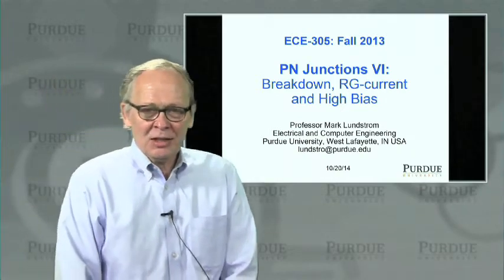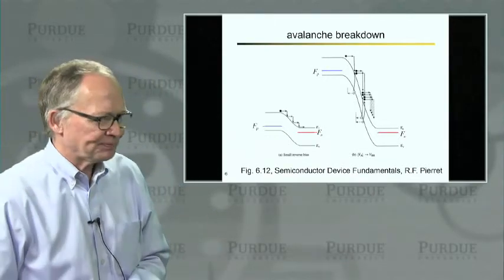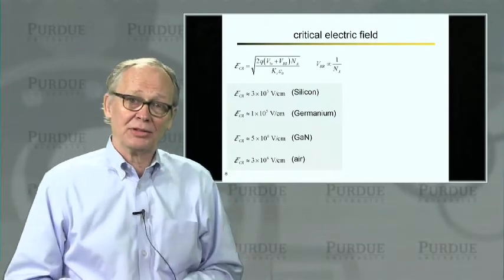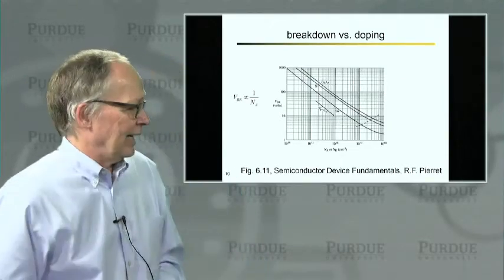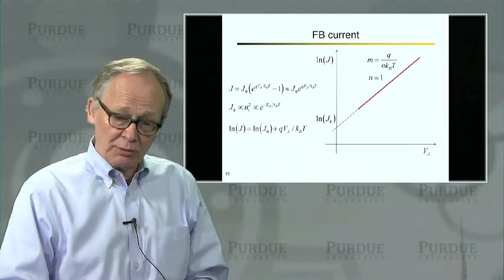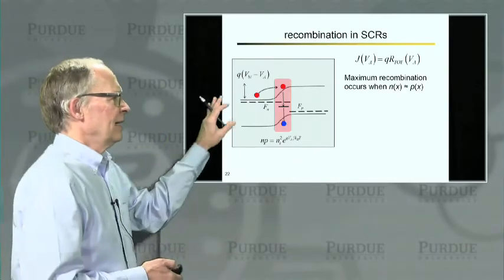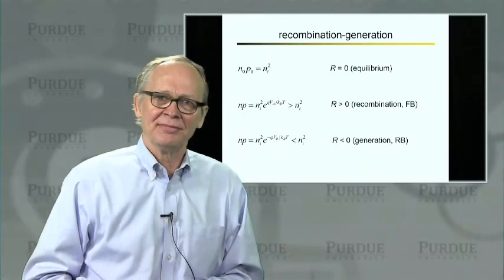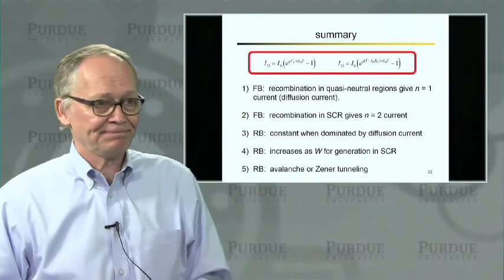ECE 305 Lecture 17: PN Junctions VI: Breakdown, RG-current and High Bias